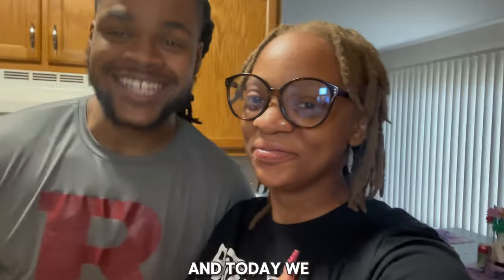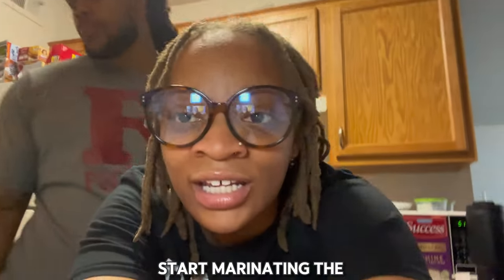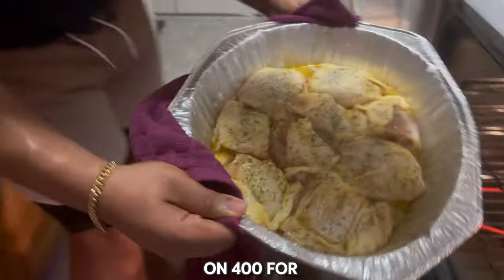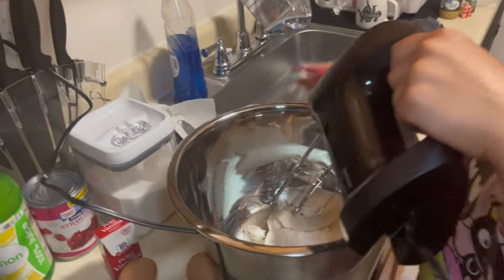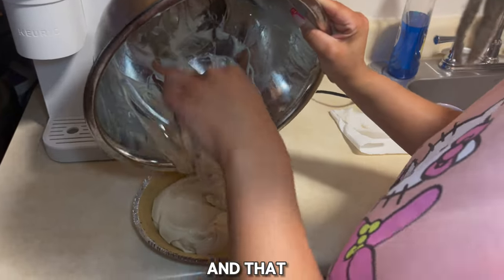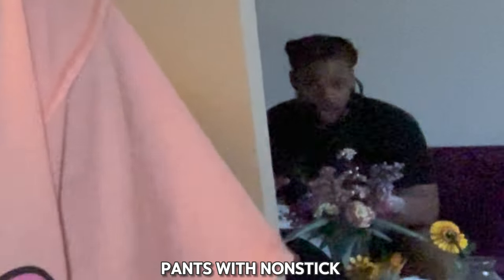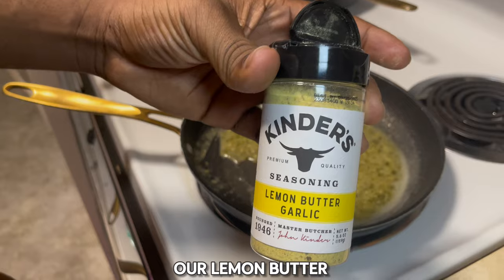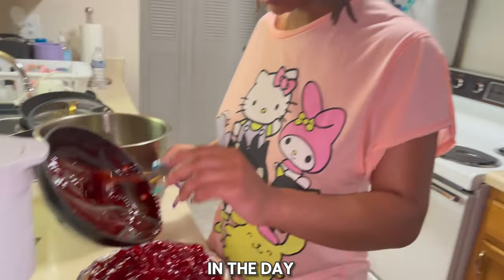Lemon Honey Garlic Chicken Thighs + Dairy-Free Strawberry Cheesecake Recipe! 🍗🍰 | Cooking with KiTy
Welcome to KiTy's First Cooking Vlog! 🎉🍳 Join us as we whip up two delicious recipes: Lemon Butter Honey Garlic Chicken Thighs and a decadent Dairy-Free Strawberry Cheesecake!

In this vlog, I’ll guide you through each step of making these mouthwatering dishes that are perfect for any occasion.

Ingredients for the Lemon Butter Honey Garlic Chicken Thighs:

Garlic Powder
Onion Powder
Kinder's Lemon Butter Garlic Seasoning
Lawry's Total Seasoning
Lemon Juice
Minced Garlic
Honey
Butter
Ingredients for the Dairy-Free Strawberry Cheesecake:

Two 8-ounce containers of non-dairy plain flavored cream cheese (I used Philadelphia plant-based original)
2 Eggs
1/2 Cup of Sugar
1 tsp. Lemon Juice
1 tsp. Vanilla Extract
Graham Cracker Pie Crust
Watch to see how these recipes come together, and let me know what you think!